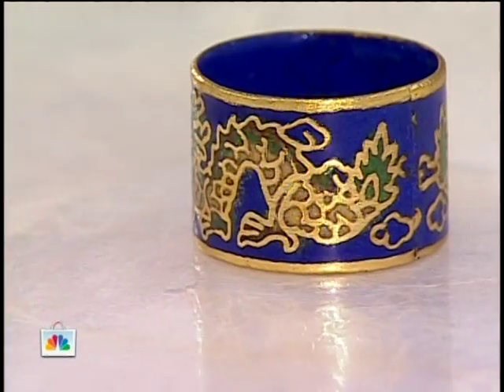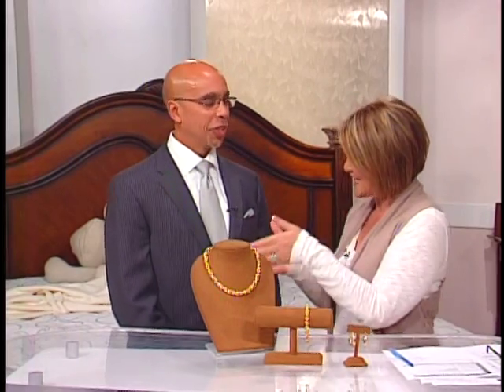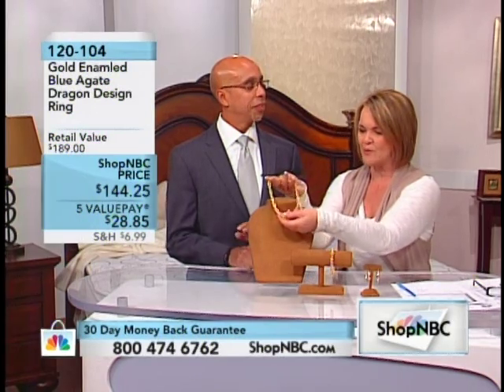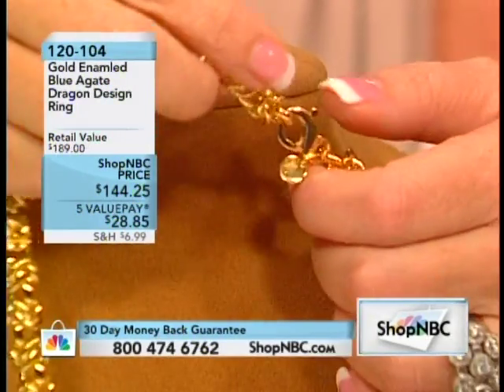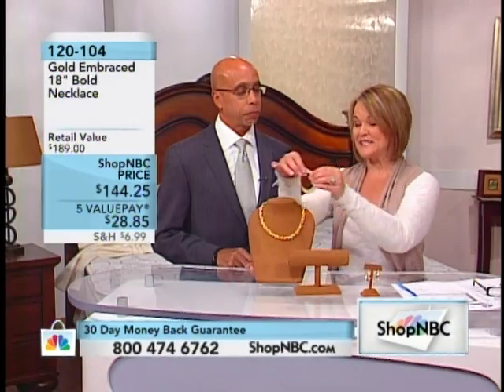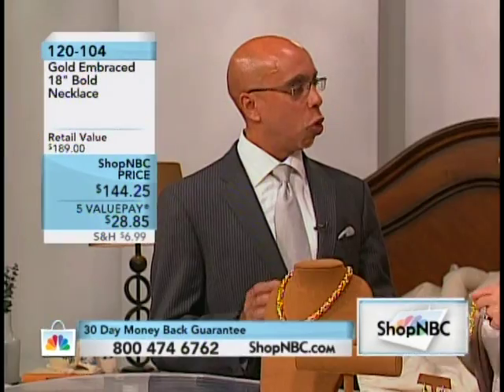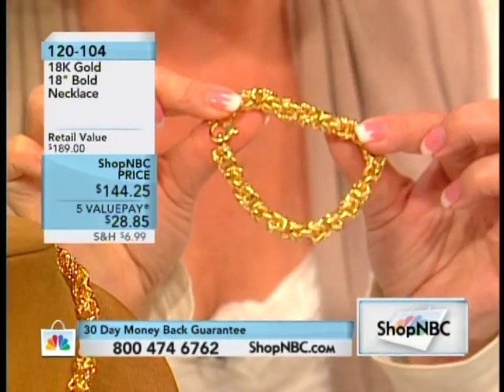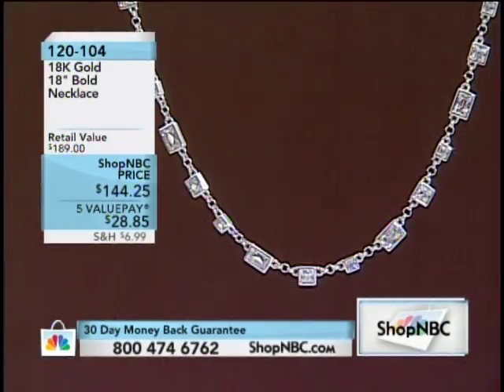VTS 01 1